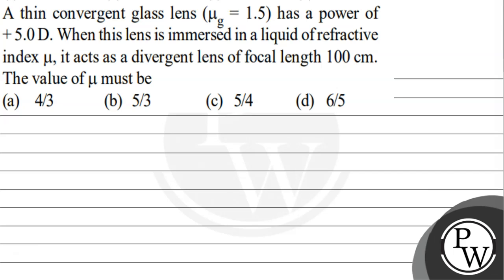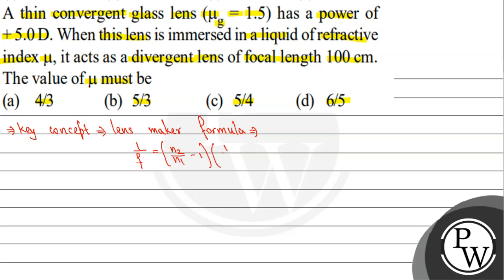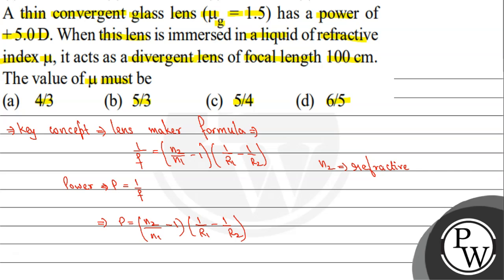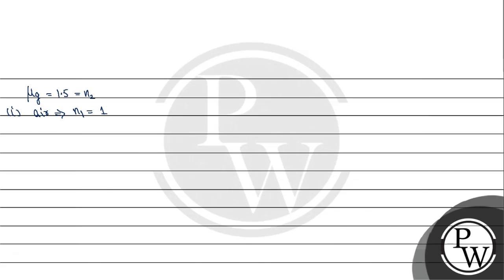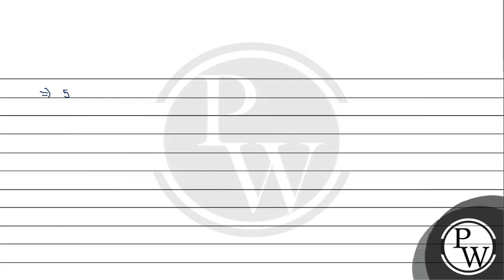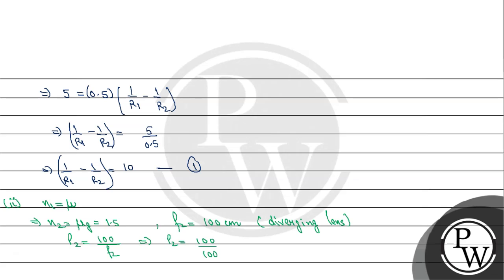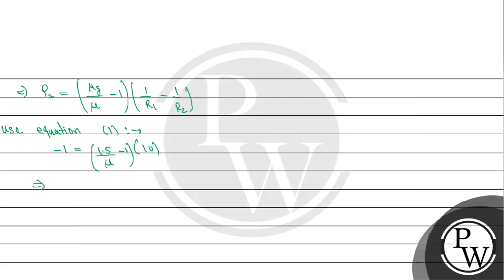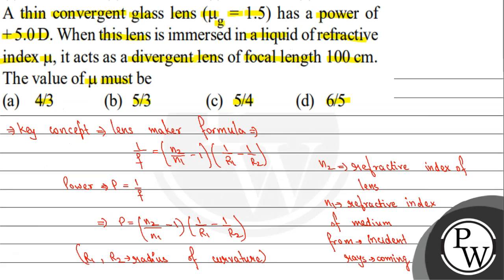A thin convergent glass lens \( \left(\mu_{\mathrm{g}}=1.5\right) \) has a power of \( +5.0 \mat...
A thin convergent glass lens \( \left(\mu_{\mathrm{g}}=1.5\right) \) has a power of \( +5.0 \mathrm{D} \). When this lens is immersed in a liquid of refractive index \( \mu \), it acts as a divergent lens of focal length \( 100 \mathrm{~cm} \). The value of \( \mu \) must be